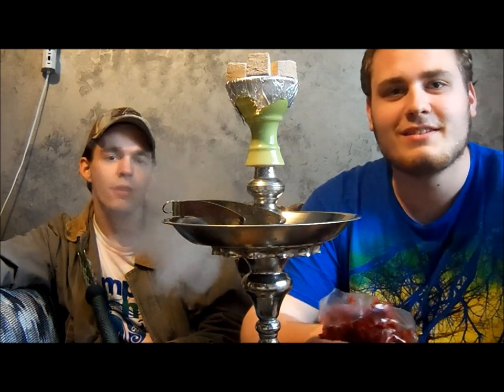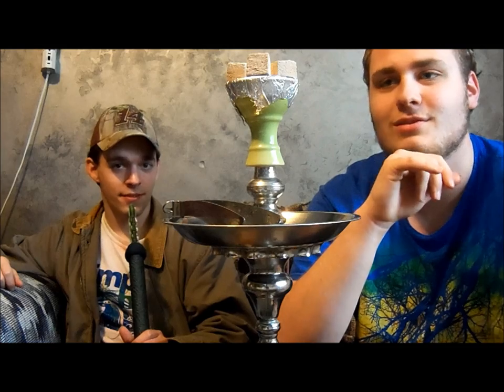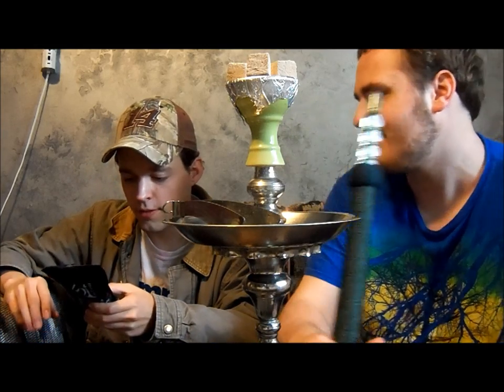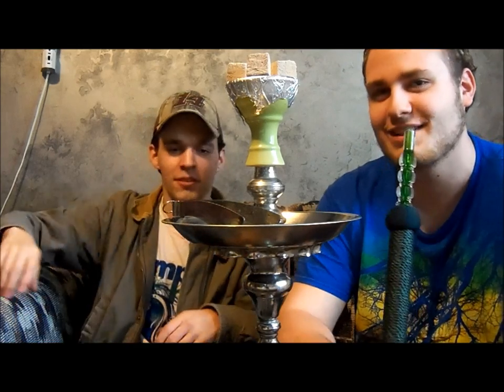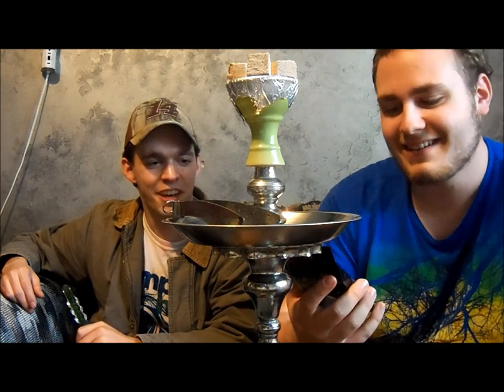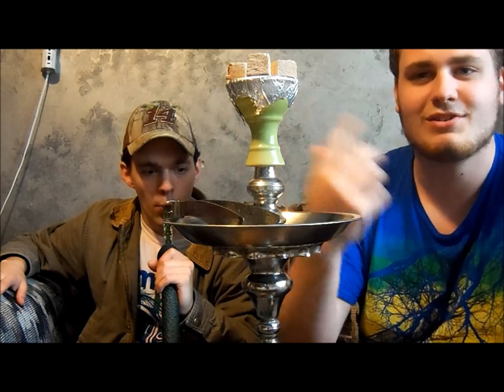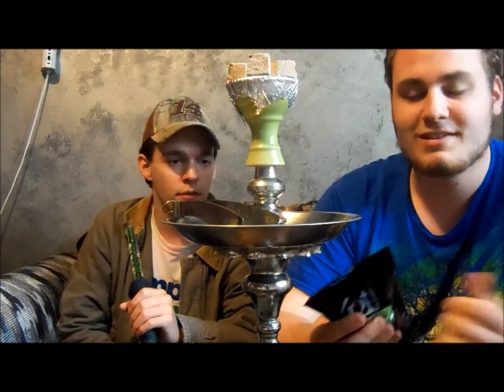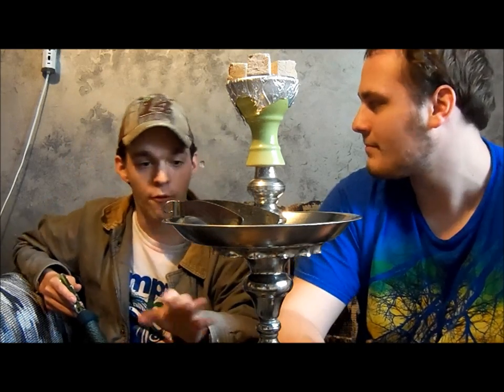421 New York Lights - Shisha Review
421 four two one shisha hookah review NEW SHISHA BRAND very nice brand, not my favorite flavor, but definitely a quality brand from what I notice so far